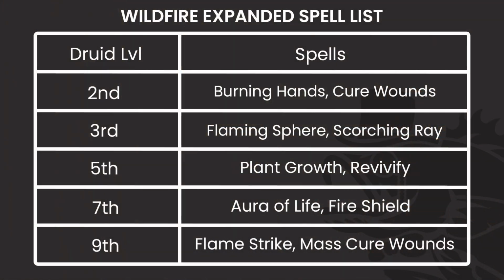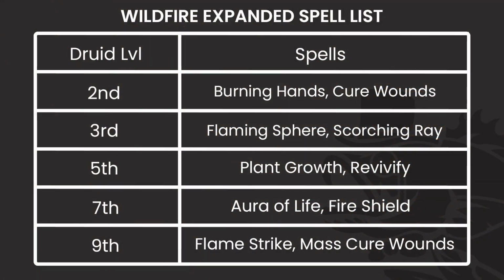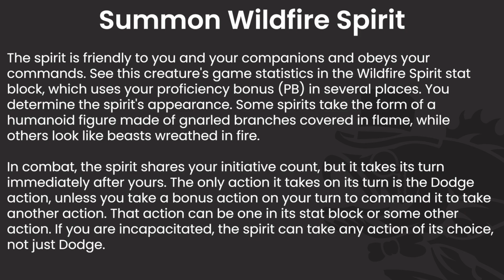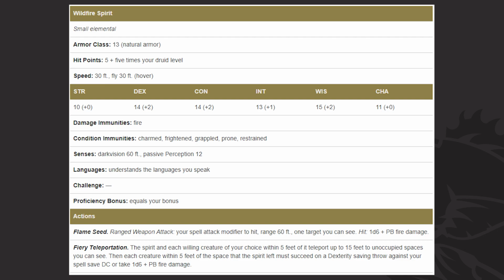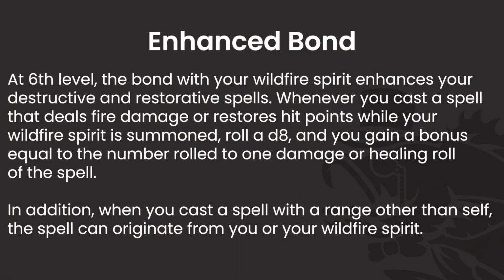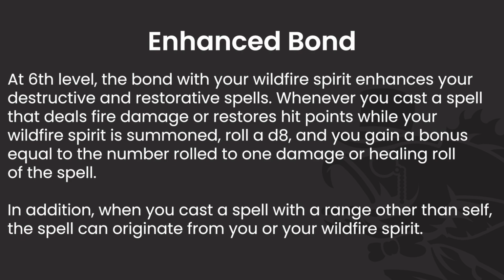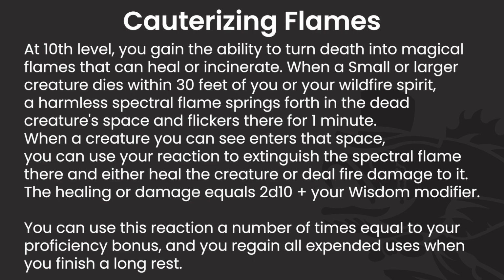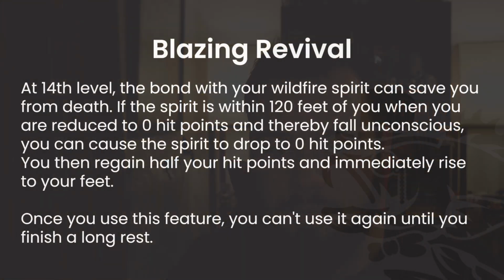Circle of Wildfire (Druid) Subclass Guide and Power Ranking in D&D 5e - HDIWDT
Who says that Druids can't bring the heat? Well the WIldfire Druid from Tasha's Cauldron of Everything says otherwise!

Intro 0:00
Level 2 1:02
Level 6 7:50
Level 10 9:12
Level 14 11:10
Final Ranking 12:49